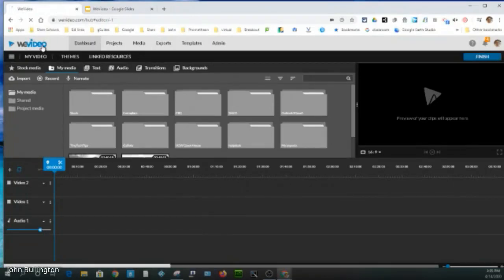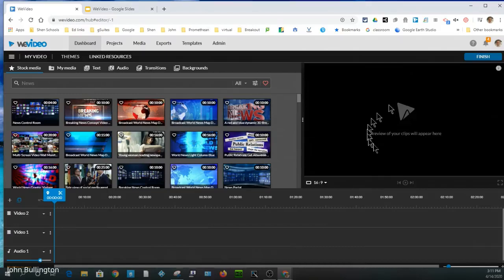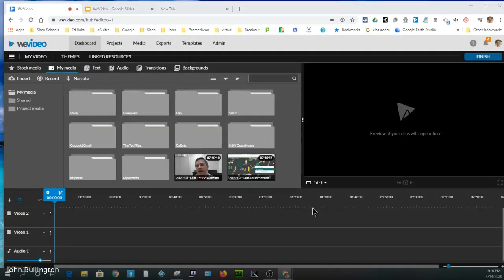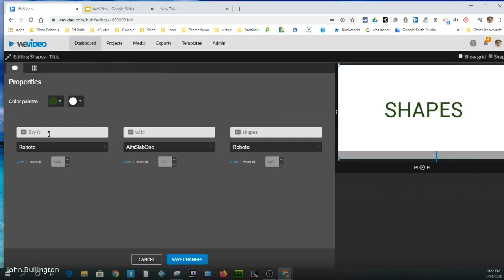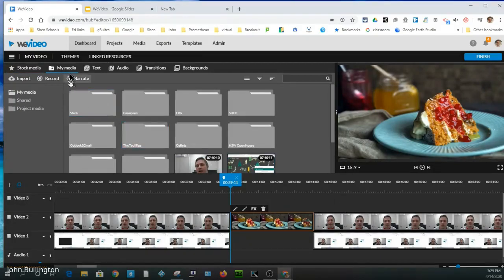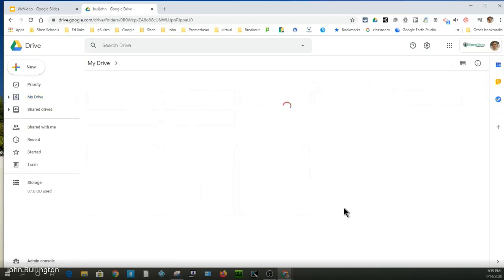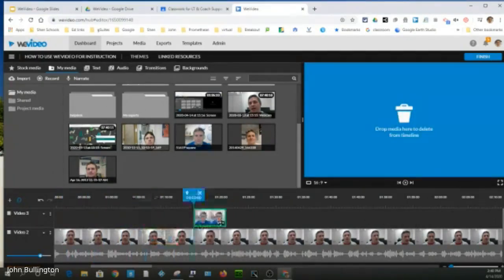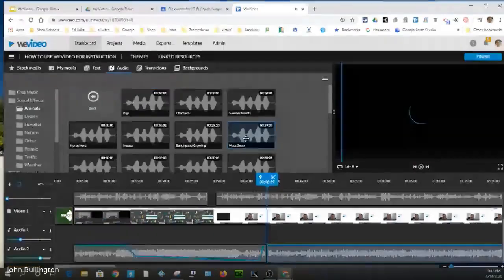WeVideo Basics 4/14/20 google meet